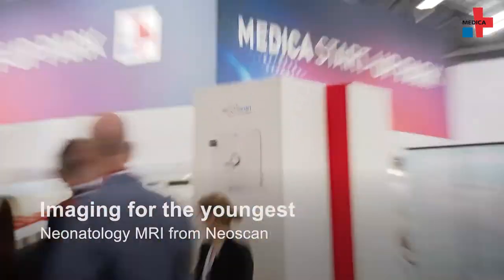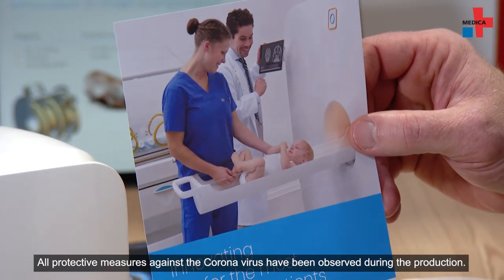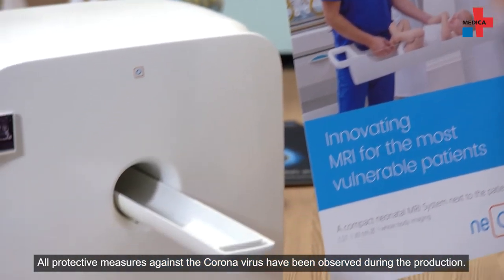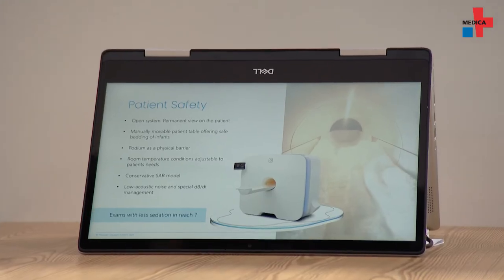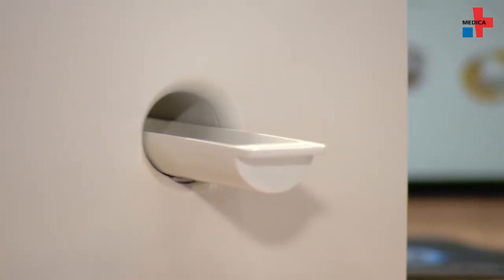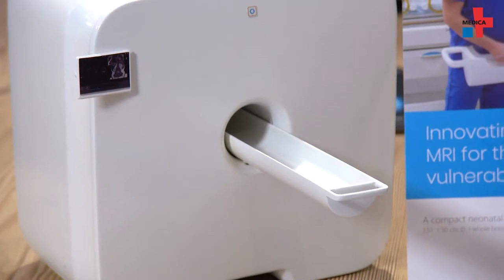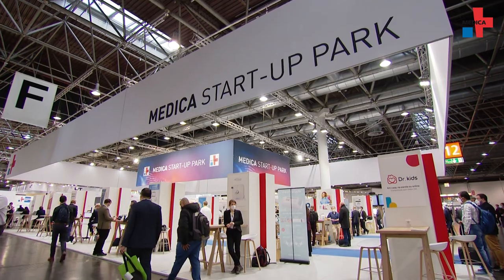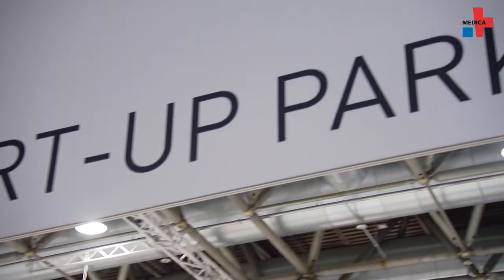Neonatology MRI for the youngest - Interview with Neoscan Sloutions GmbH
To detect impairments in infants as early as possible, physicians often use MRI. However, with conventional models, infants usually need to be sedated and transported to other departments. Neoscan Solutions have developed an MRI specifically for neonatology. We learn more about it at MEDICA 2021.